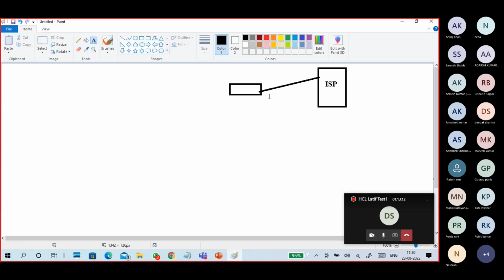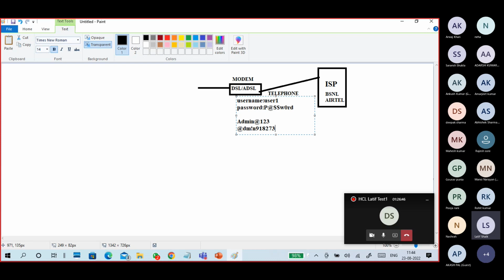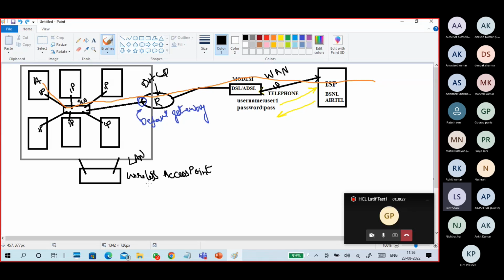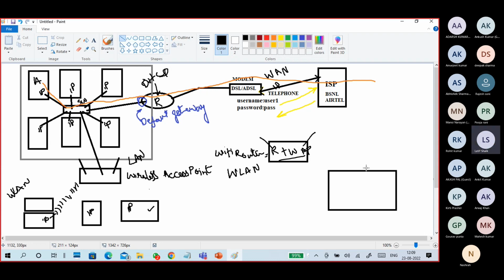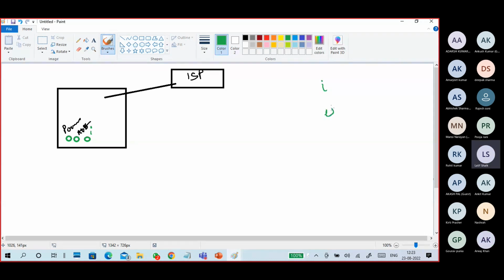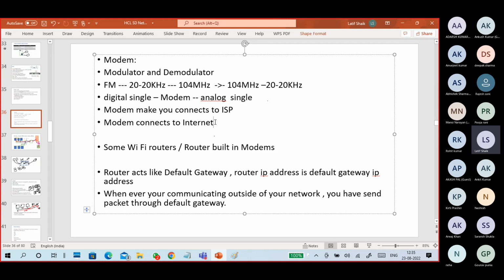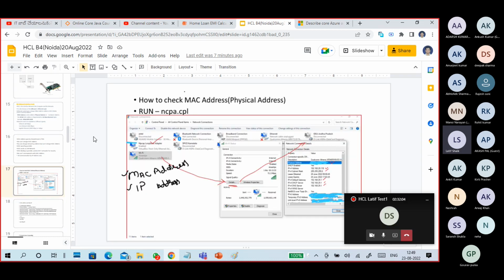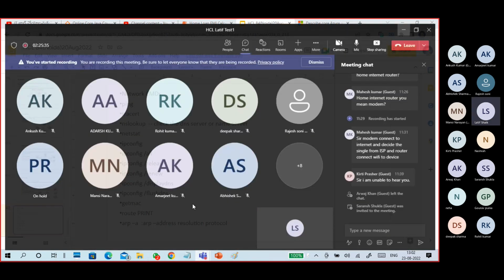(N4) Networking Basics -part5 Modem, Small Office Home Office, How we connects to Internet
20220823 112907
Modem:
•Modulator and Demodulator
•FM --- 20-20KHz --- 104MHz  --- 104MHz –20-20KHz
•digital single – Modem -- analog  single

•Some Wi Fi routers / Router built in Modems

•Router acts like Default Gateway , router ip address is default gateway ip address
•When ever your communicating outside of your network , you have send packet through default gateway.